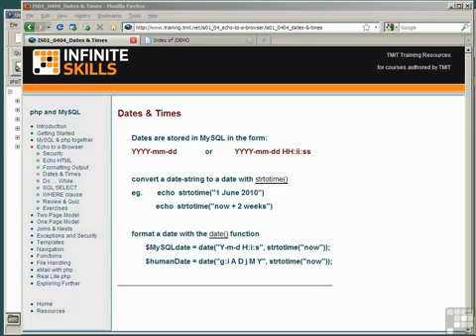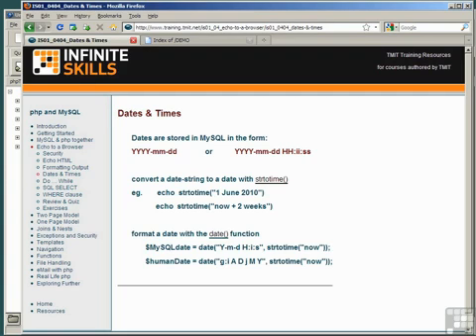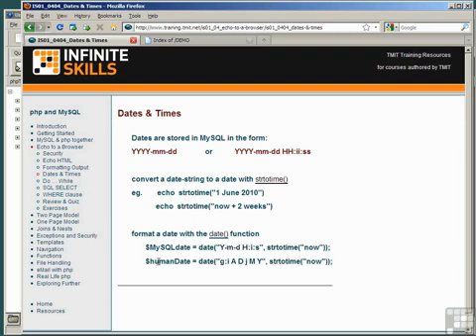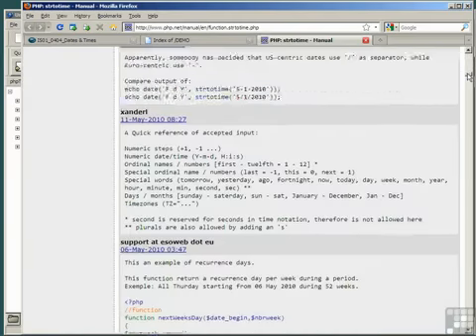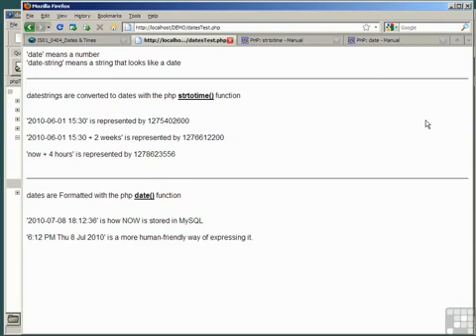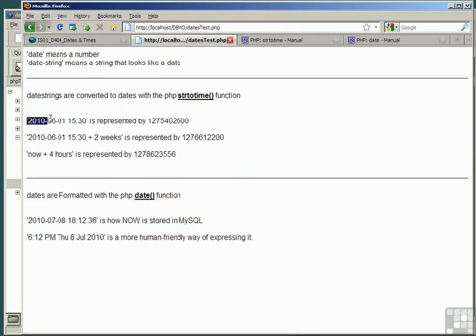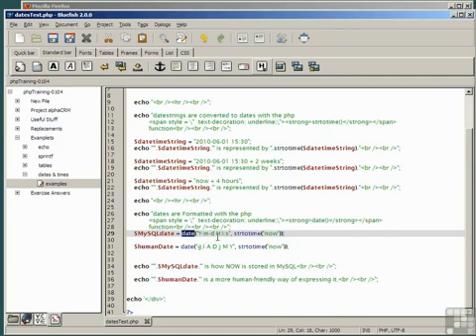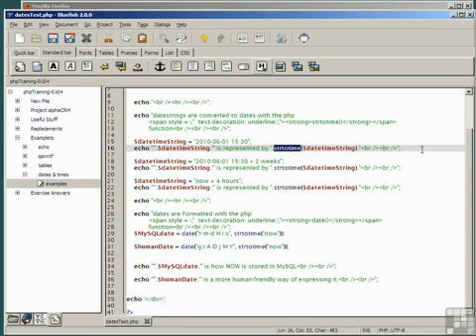Beginner PHP and MySQL Tutorial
Lecture 48 - Outputting Data And Time